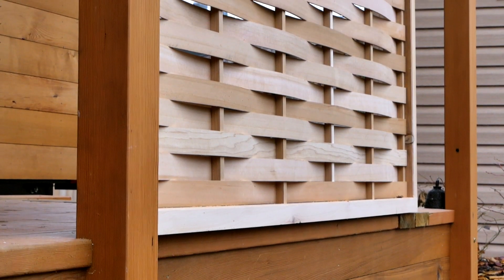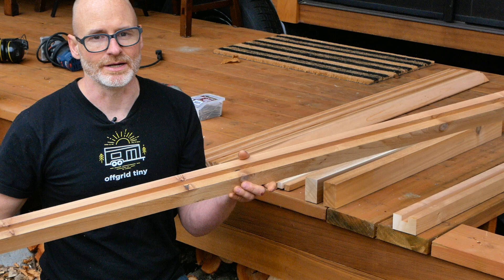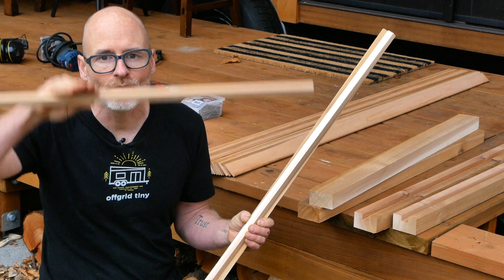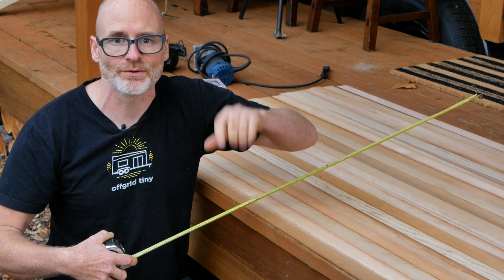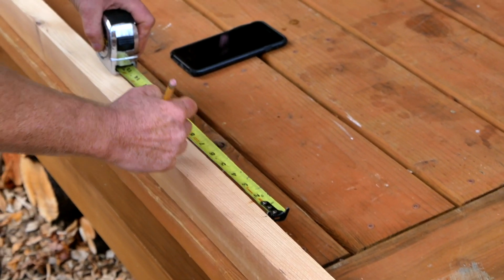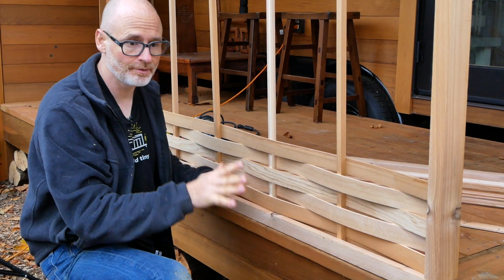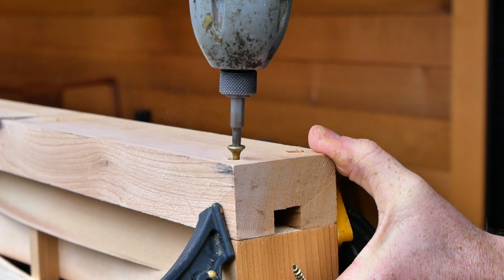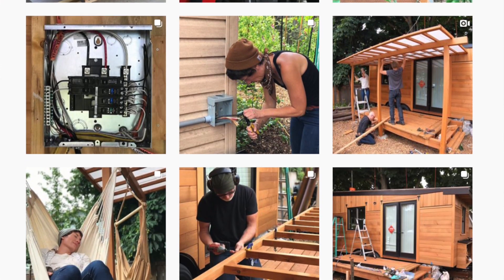Building Woven Wooden Screens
These beautiful, inexpensive, easy-to-make wooden screens are a great way to partition space. In this build we walk you through all the steps from start to finish.

For more high quality tiny house videos check out where we post a daily build blog and time lapse videos!